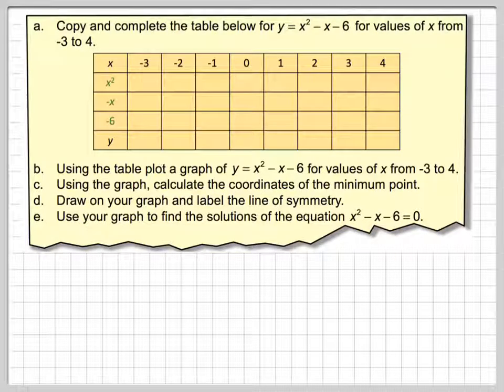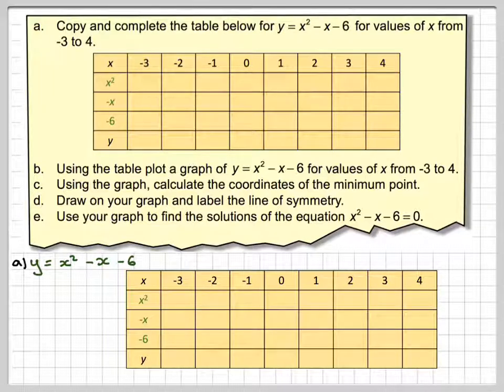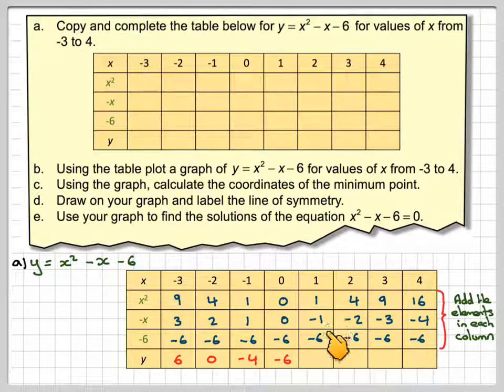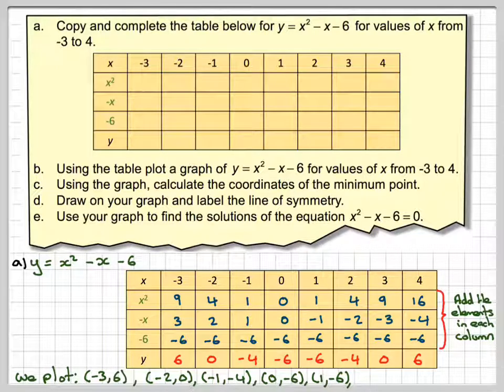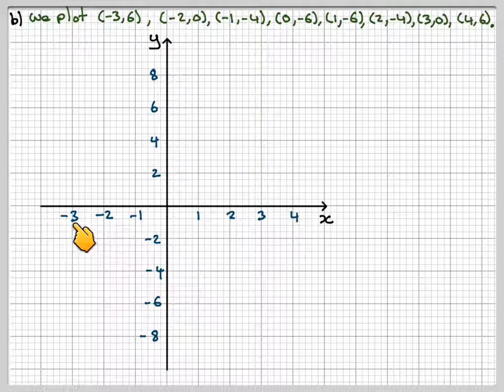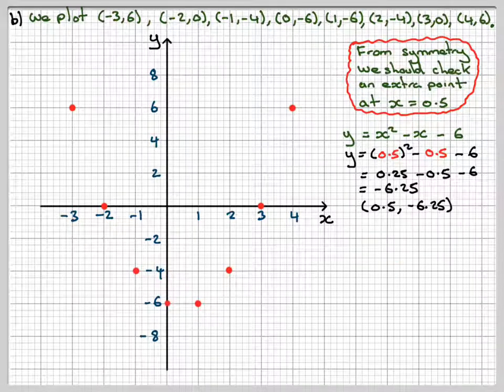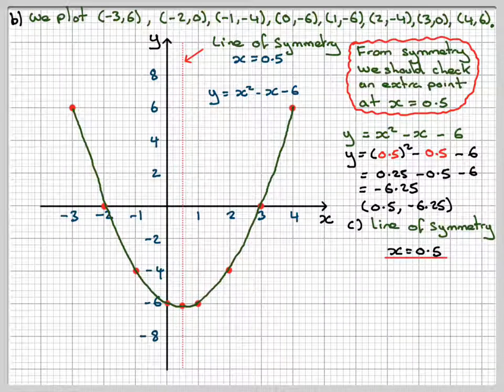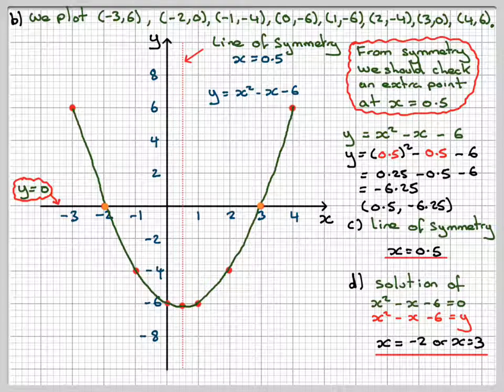Plotting a graph of a quadratic function with a minimum from a table